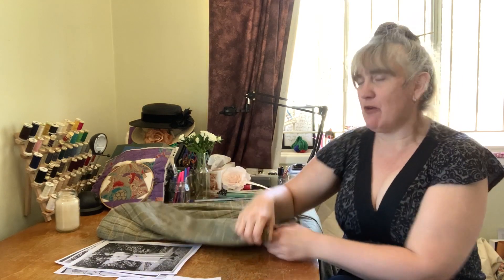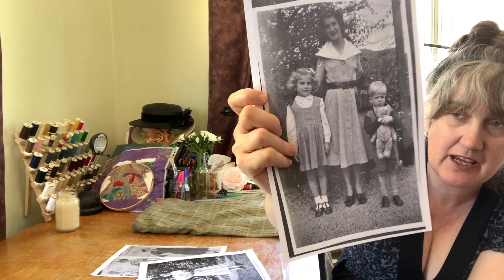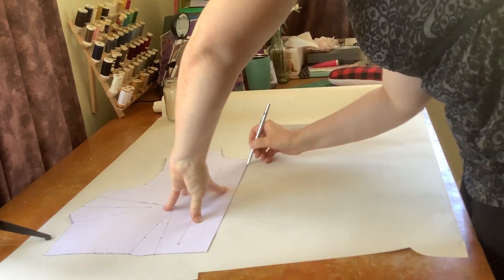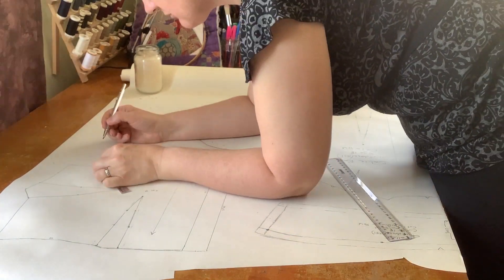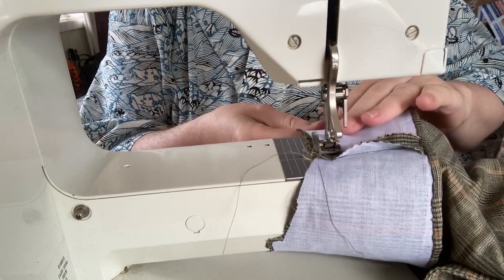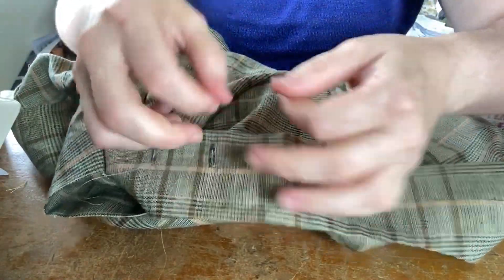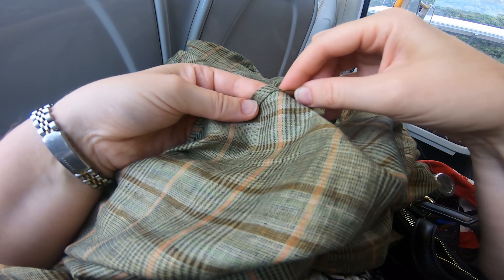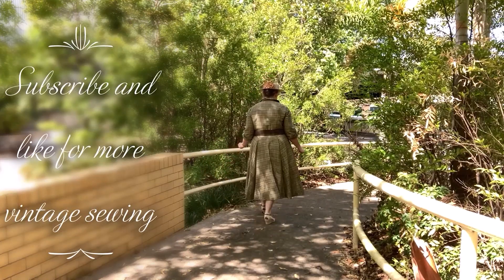1951 Grandma Inspired Plaid Linen Shirtdress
While this dress isn't an exact copy of my Ma's 1950s dress, it's giving me the same vibe, and I love wearing it.

Here's the vintage Dress Pattern Wiki that I was talking about in the video lots of great inspiration

I blog about my crafty stuff if you prefer written accounts to videos (post on this dress to come if you're clicking on this too soon!)

If you're interested in my new "Herbilis Hair" video channel - head over to my first video there . On this channel I'll be talking all things long hair, providing tutorials for various hairstyles, and sharing info on haircare and other natural products that I've been making. You might also be interested in my store (Australia only at the moment)

If you're interested in the videos I make as part of my school life, I put some up